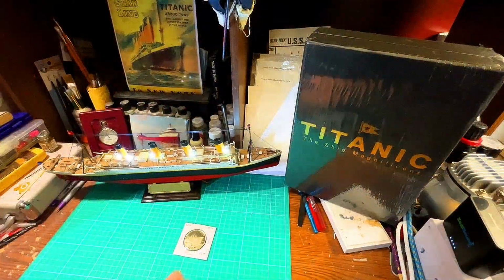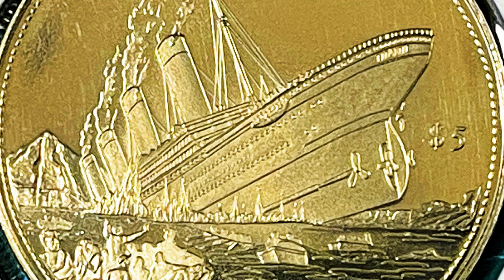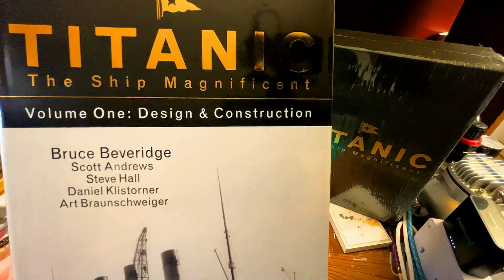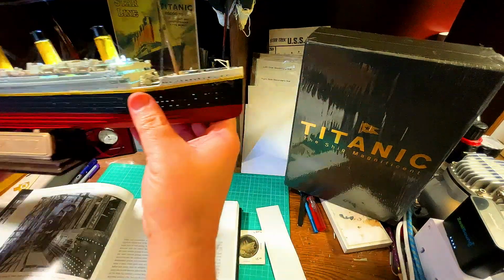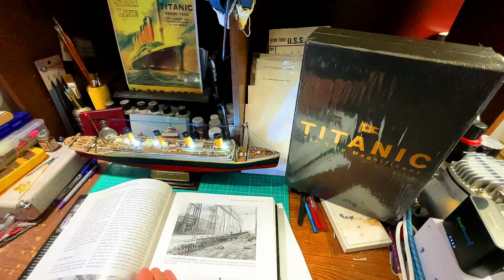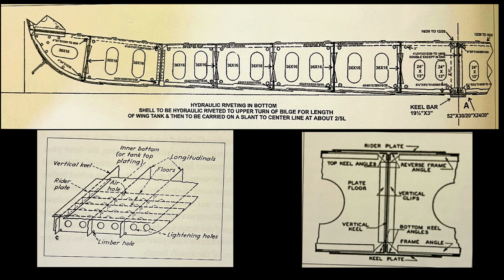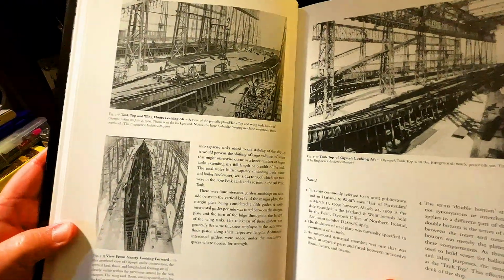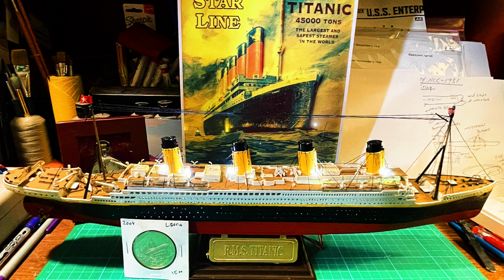R.M.S. TITANIC $5 Gold Coin from The Republic of LIBERIA (2004)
This video features the TITANIC coin from LIBERIA.  I also talk about TITANIC's double hull.